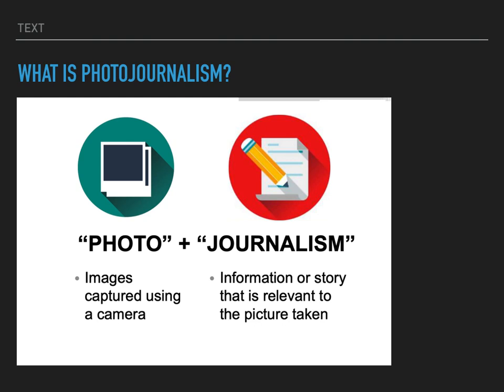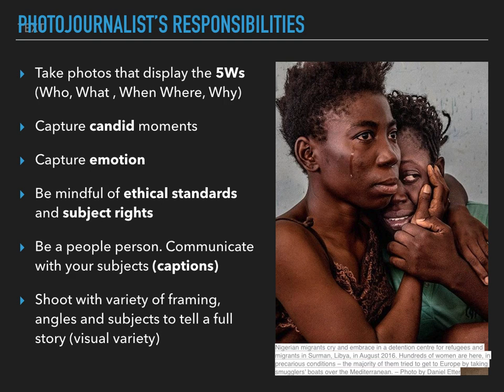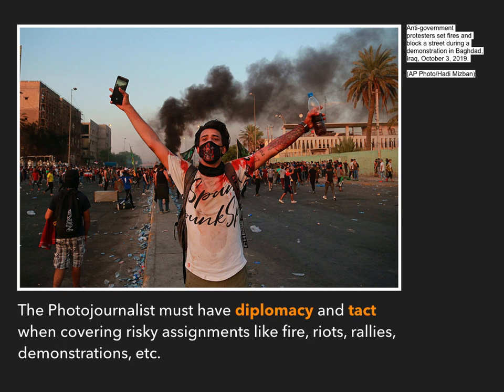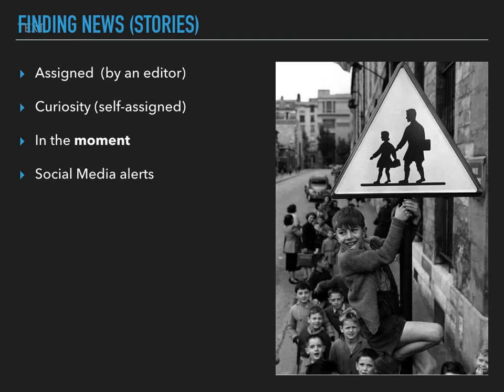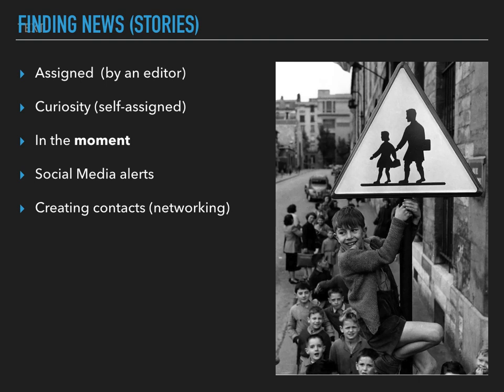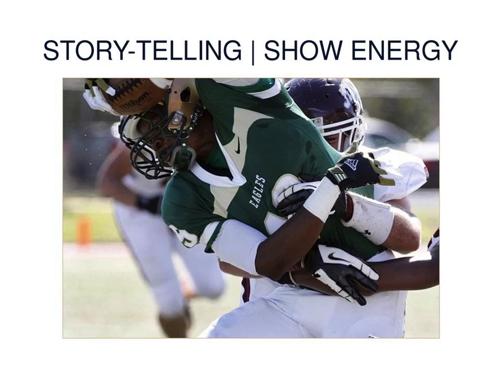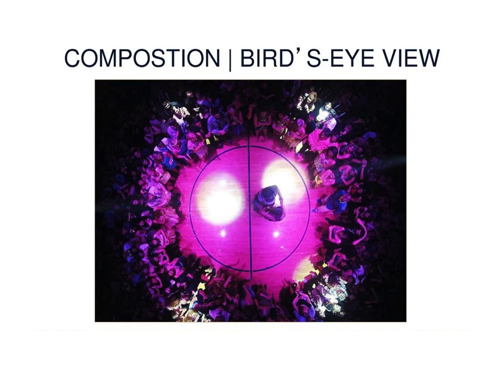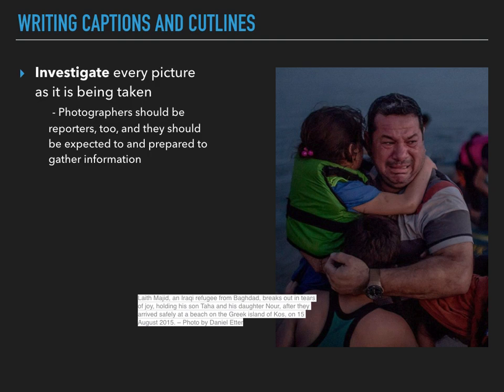Lecture #4 - Finding News Stories